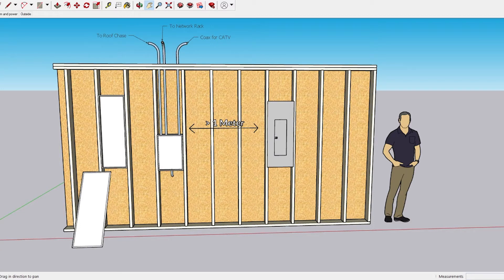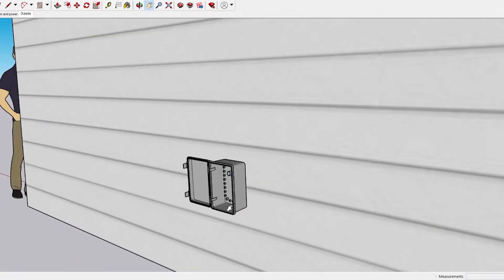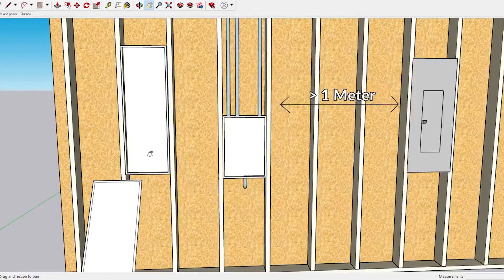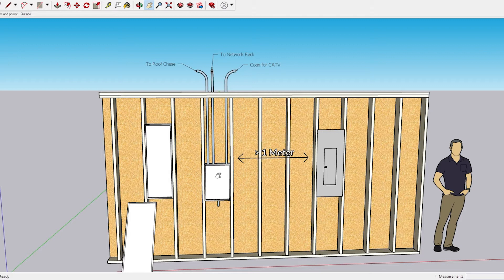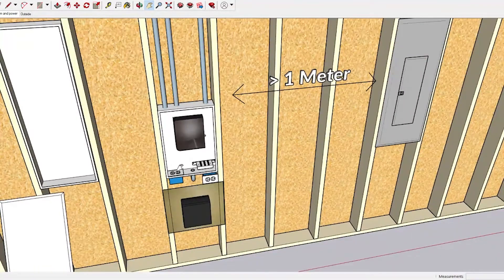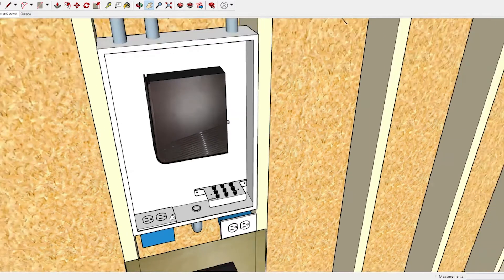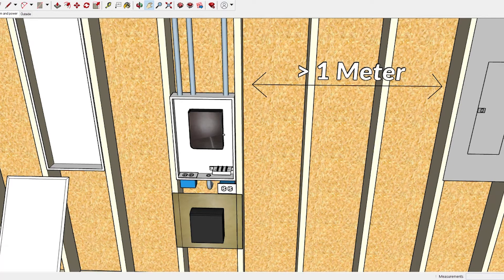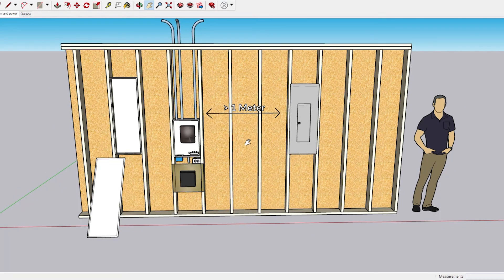Residential Minimum Point Of Entry (MPOE) for Home Networking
This video is a discussion of Residential Minimum Point of Entry design.
Low Voltage Wiring from ABS enclosures to Structured Media Panels.